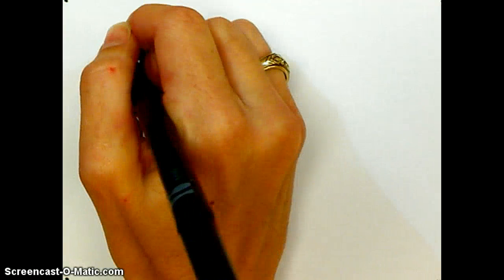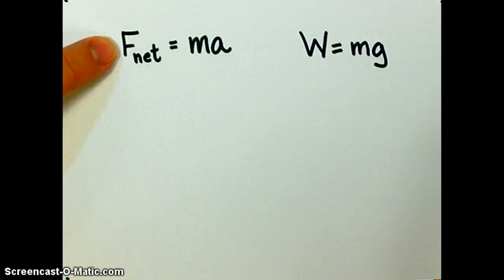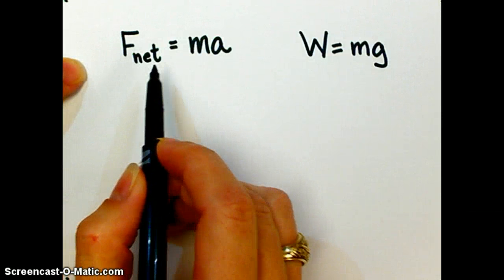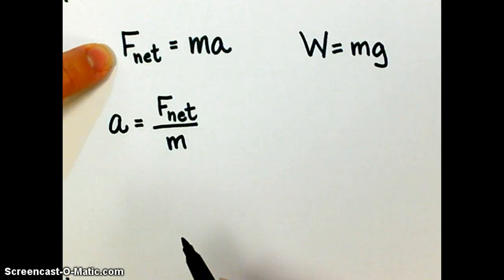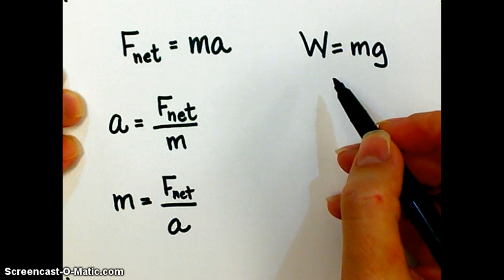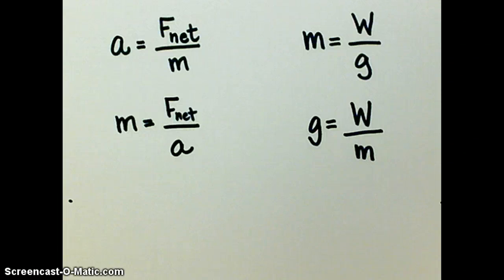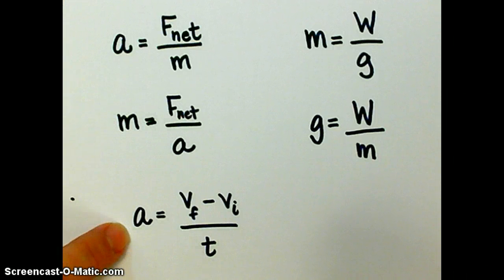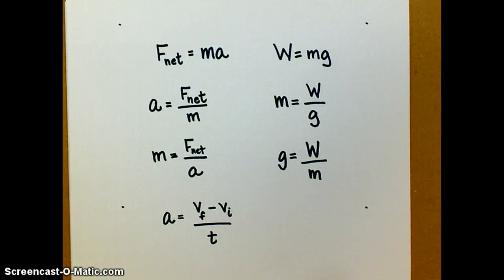force formulas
force and weight formulas